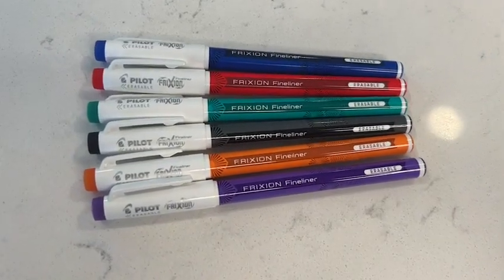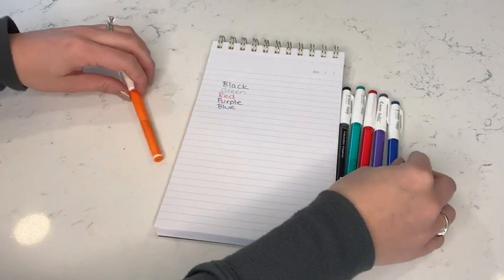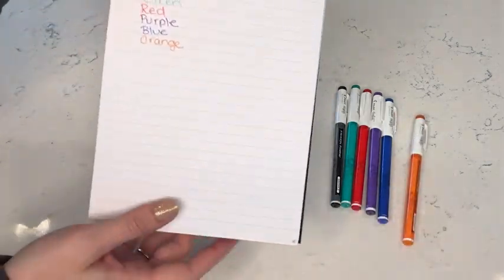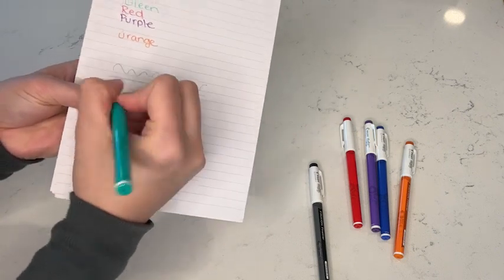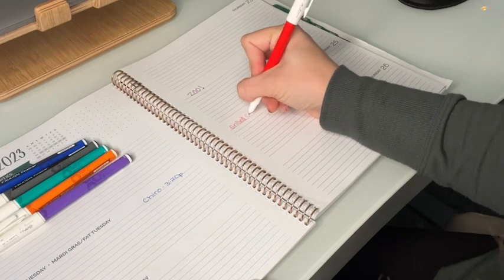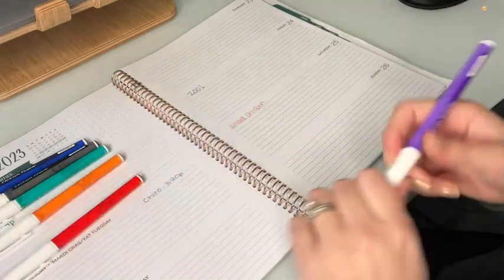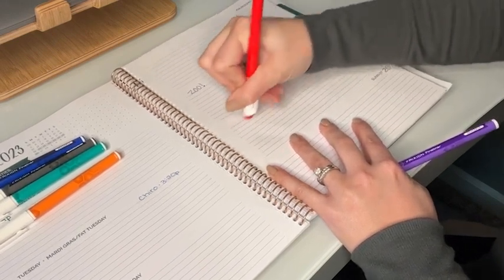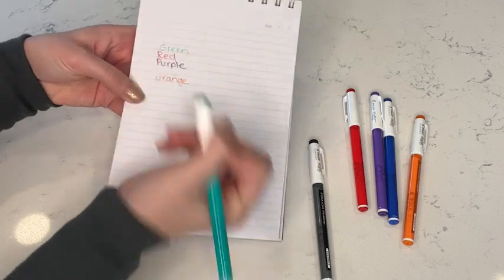PILOT Erasable Marker Pens | Our Point Of View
Check Our New Website For Amazing Deals!

Pilot FriXion Fineliner: A bright way for bright minds to get into STEM, FriXion is the first erasable fine point marker pen; Its unique thermo-sensitive ink formula lets you erase and rewrite repeatedly with ease without ruining the page
UNLIMITED DO-OVERS: The FriXion Fineliner pen has a durable writing tip & delivers crisp, erasable lines in 12 stunning gel ink colors, ideal for grading papers & creating bullet journal spreads.
The Power Of STEM: The science behind FriXion erasable pens embodies the principles of STEM and enables exciting hands-on demonstrations; Frixion is the 1st and only pen authenticated by the nation’s leading STEM accreditation and education organization
TRUSTED QUALITY: We've been making pens for over 100 years. Whether you're taking notes, stocking up on school or office supplies, or writing in a bullet journal, Pilot has the perfect pen for you
POWER TO THE PEN: Pilot makes exceptional writing instruments to suit all your needs. We have fountain, ballpoint, retractable, erasable & gel ink pens, whiteboard markers & more for every writing style.